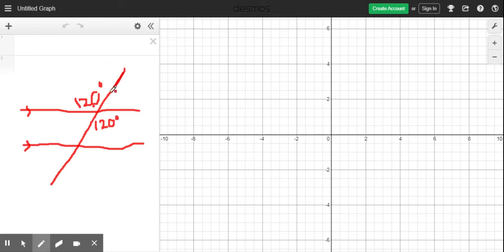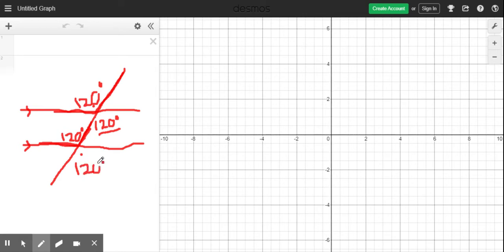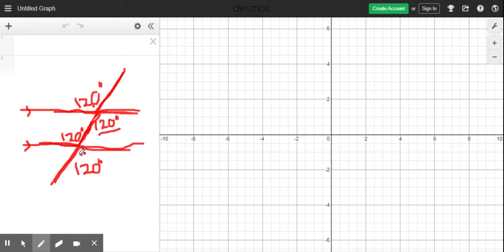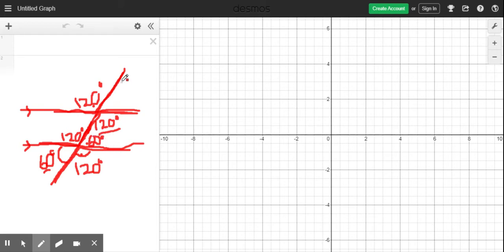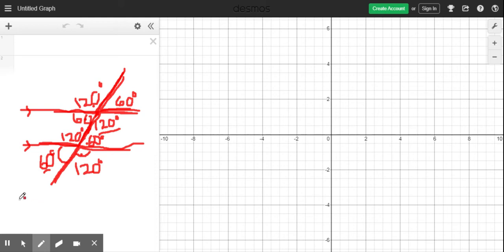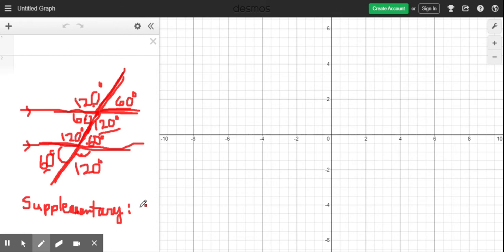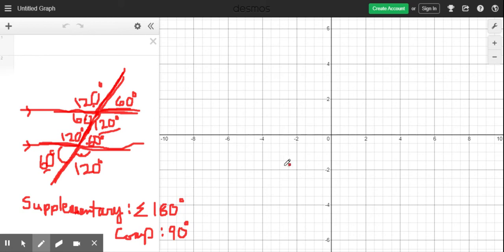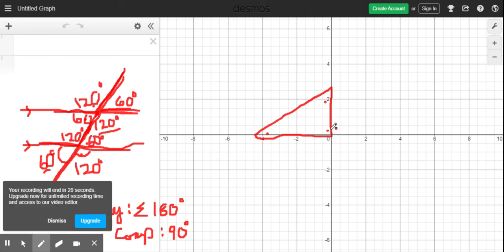Transversal, supplementary, complementary